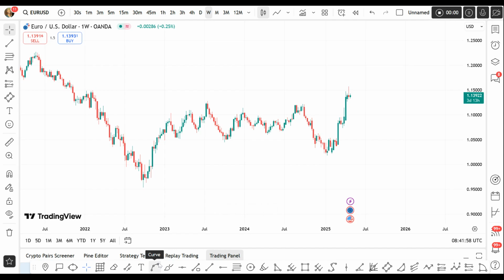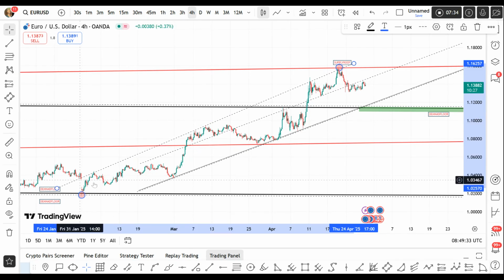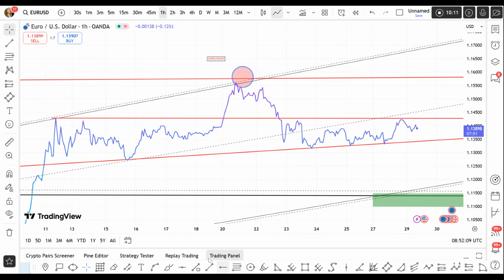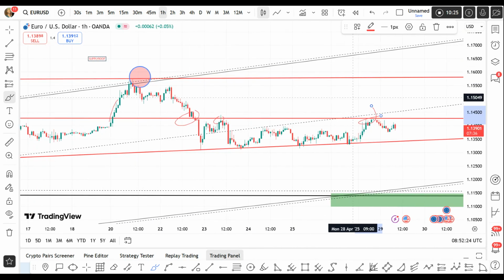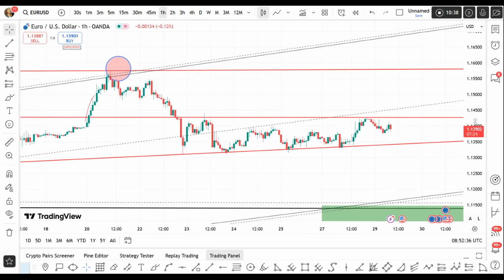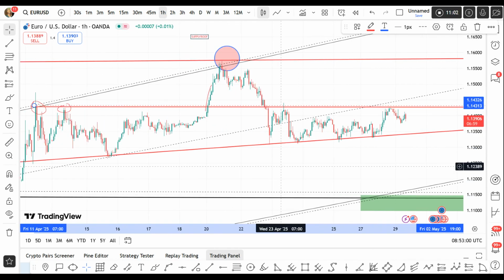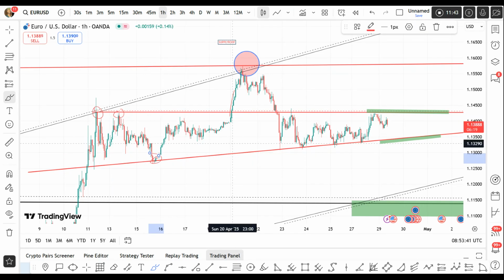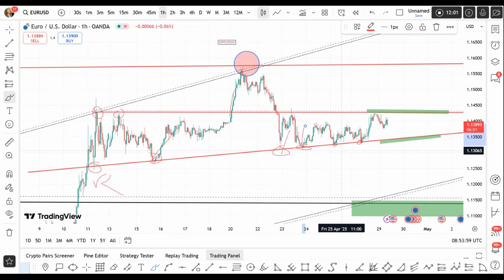EURUSD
EUR/USD Monetary Policy Decisions from the Central Banks (April 2025)
The ECB lowered its three key interest rates by 25 basis points.
Deposit Facility Rate: Reduced to 2.25%
Main Refinancing Operations Rate: Reduced to 2.40%
Marginal Lending Facility Rate: Reduced to 2.65%
These changes take effect from April 23, 2025.
Rationale:
The ECB cited a well-progressing disinflation process, with both headline and core inflation declining and expected to settle near the 2% medium-term target. Wage growth is moderating, and the euro area economy has shown resilience. However, the outlook for growth has deteriorated due to rising global trade tensions, which are increasing uncertainty and tightening financial conditions. The ECB emphasized a data-dependent, meeting-by-meeting approach and is not pre-committing to a specific rate path.
Economic Context:
Growth outlook is weakening, with ECB President Christine Lagarde warning that US tariffs could halve Eurozone growth this year from an already modest 0.9% forecast.
Inflation risks remain, especially from potential retaliatory tariffs and increased government spending.
U.S. Federal Reserve (Fed)
The Fed kept the federal funds rate unchanged at 4.25%–4.5%, continuing the pause in its rate-cut cycle that began in January 2025.
Outlook:
The Fed anticipates two rate cuts (totaling 50 basis points) later in 2025, but is cautious due to persistent inflationary pressures and economic uncertainty, particularly from elevated tariffs and trade policy shifts.
Policymakers see inflation risks as tilted to the upside but have downgraded growth forecasts for 2025 (now 1.7%, down from 2.1%).
The Fed remains data-dependent, with future decisions hinging on inflation and labor market developments.
Implications for EUR/USD
The ECB’s rate cut narrows the interest rate differential with the Fed, which can support EUR/USD upside if the Fed remains on hold or cuts rates later than the ECB.
Both central banks are emphasizing a data-dependent approach, responding to evolving inflation and growth dynamics
Trade tensions and tariff policies are a major source of uncertainty for both economies and could influence further monetary policy actions.
Summary Table
ECB Cut by 25 bps (Apr 2025) Deposit: 2.25% Disinflation on track, growth risks from trade tensions, data-dependent
Fed Held steady (Mar 2025) Fed Funds: 4.25%–4.5% Inflation risks, slower growth, 2 cuts expected in 2025, data-dependent
In summary:
The ECB has just cut rates to support growth as inflation moderates, while the Fed is holding steady but signaling possible cuts later in 2025. Both central banks are highly data-dependent, with trade tensions and inflation risks shaping their outlooks. This evolving policy divergence is a key driver for EUR/USD in the months ahead